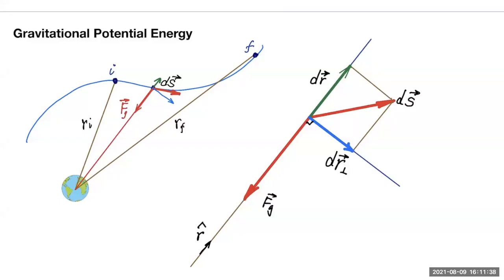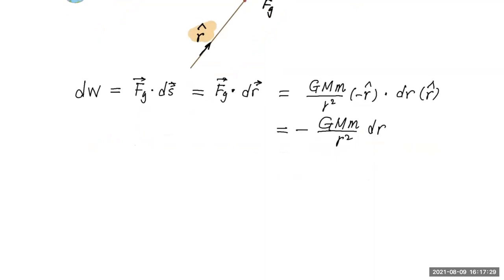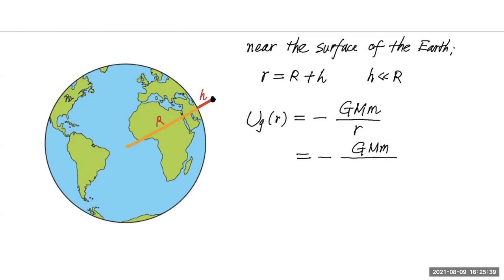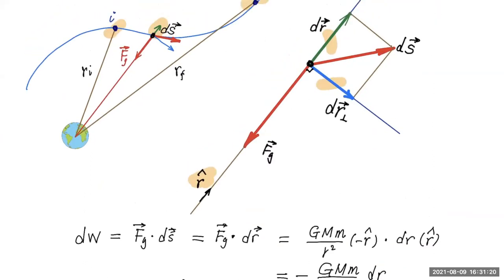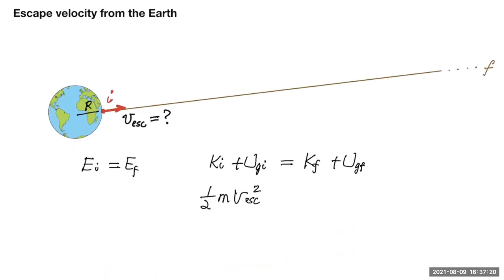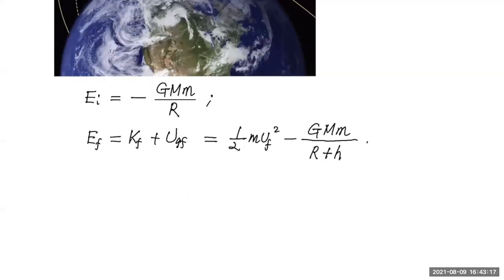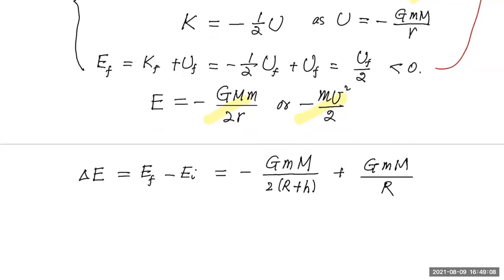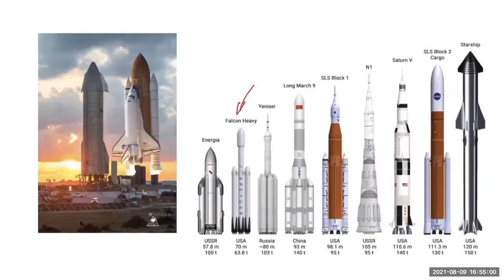Physics 8A Ch13 Video Lecture 5 of 7